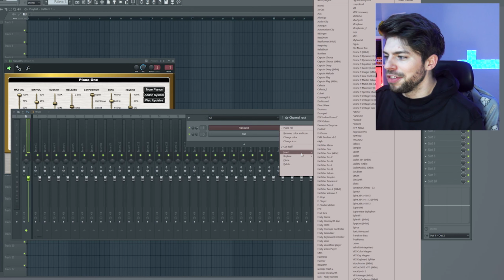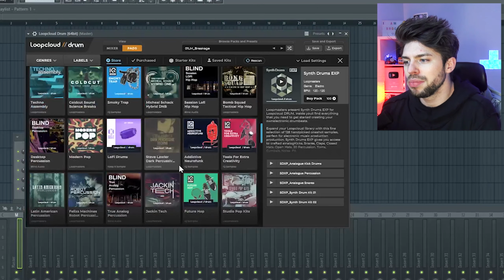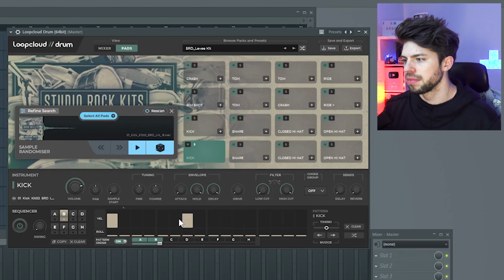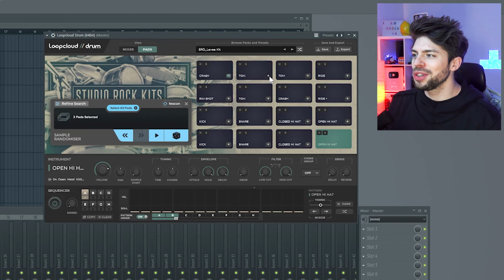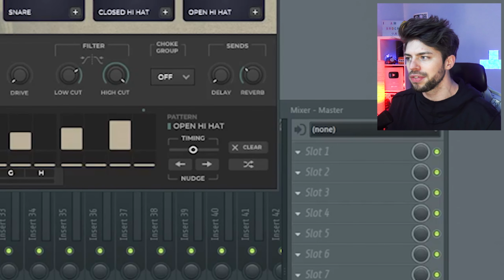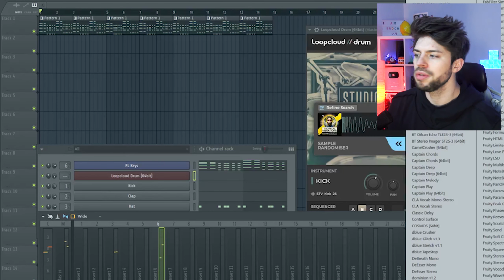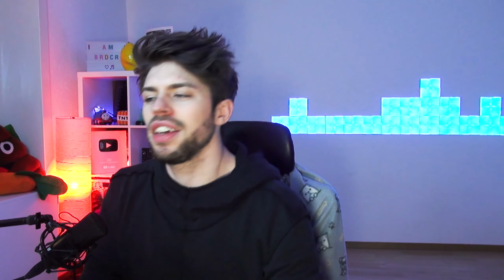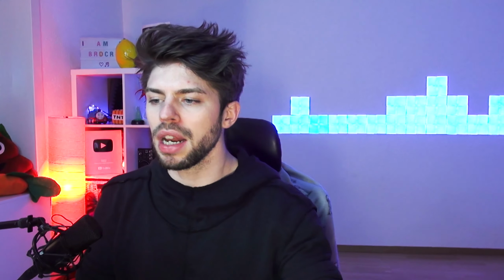How to Make GREAT Drum Loops! Feat. Loopcloud DRUM 1.5 [+ Tropical House FLP]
In this video, I show you how to make a Tropical House track using Loopcloud DRUM 1.5 and FL Studio stock plugins only!

- TikTokducer: edwanmusic

▶ TRANSLATE this video into your native language & get credited!

A HUGE thanks to all my YouTube Memberducers!